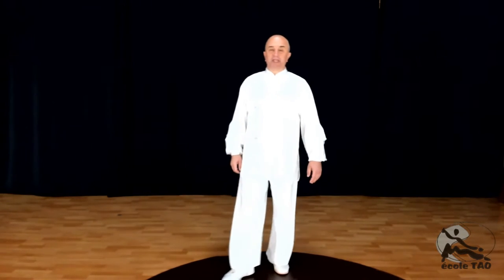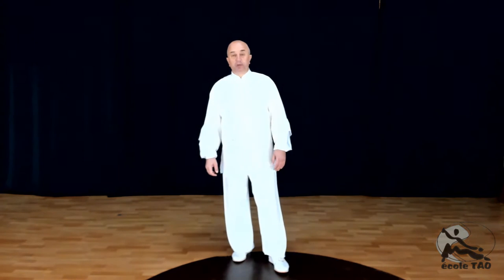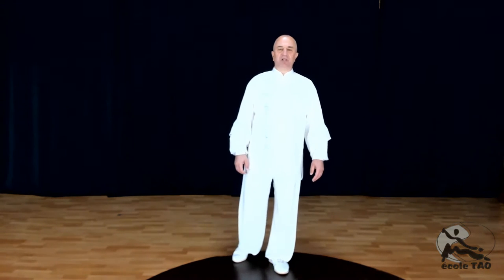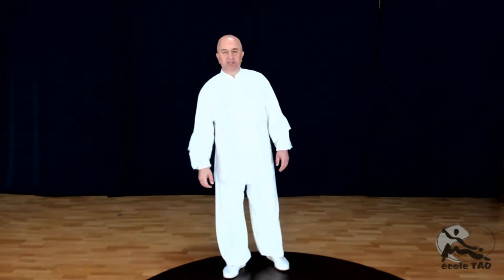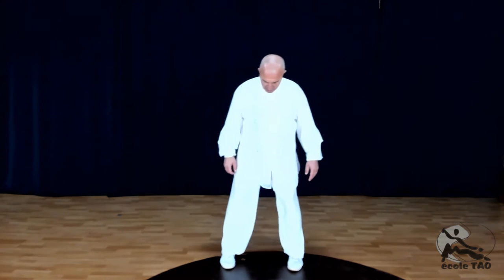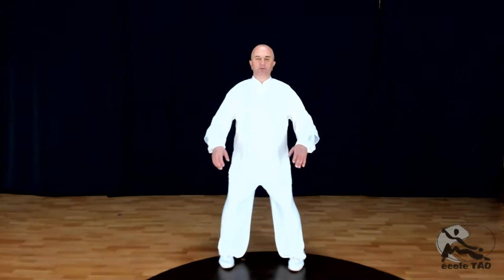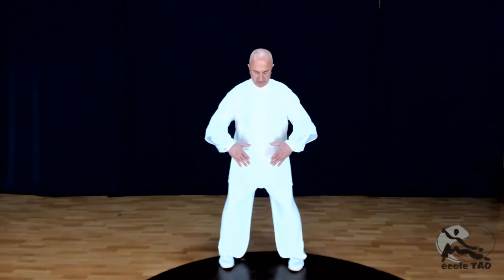17 postures de l'école Tao - 6ème posture par Thierry Alibert 7ème Duan FFK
Catégorie